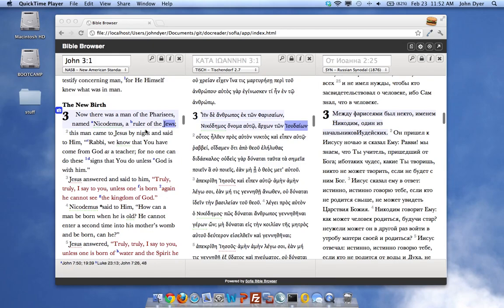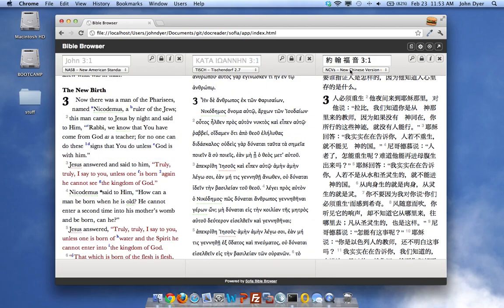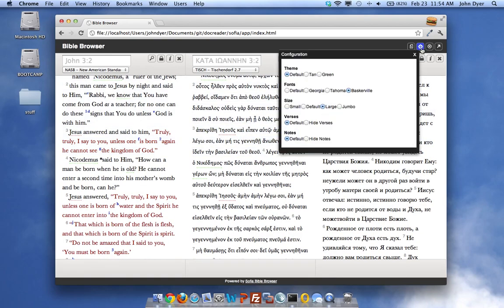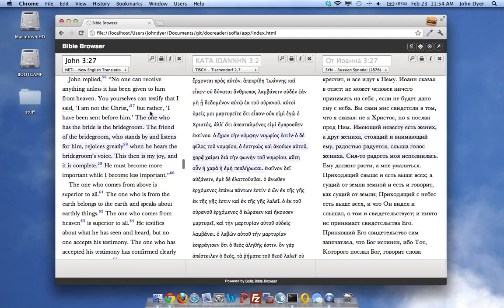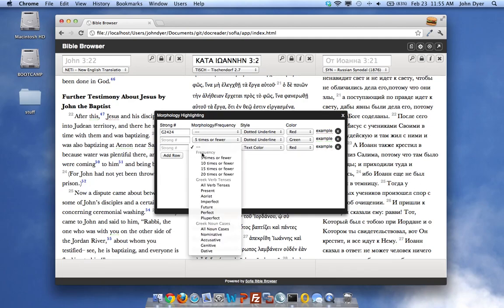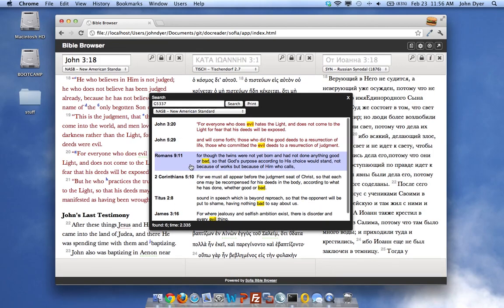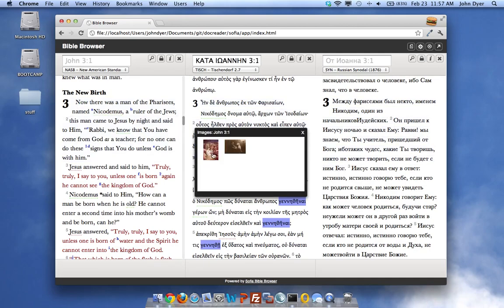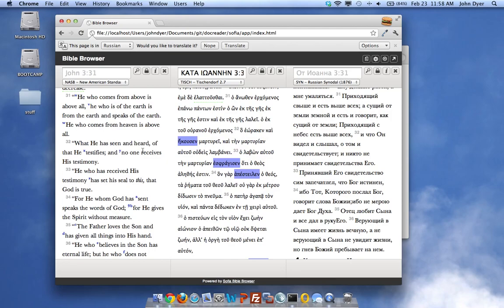Bible Browser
A Browser based Bible software application built in JavaScript and HTML. Demo